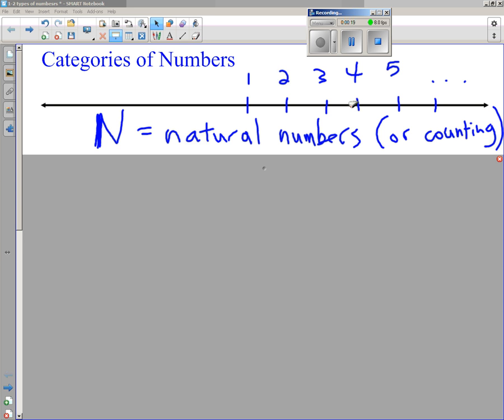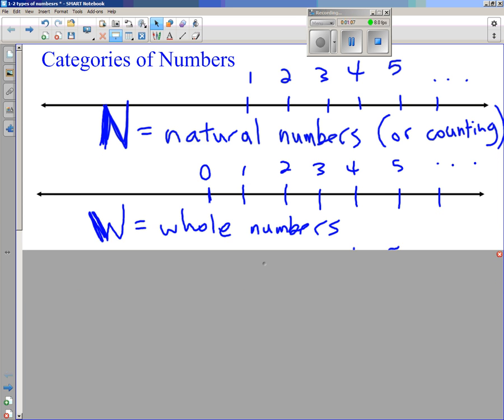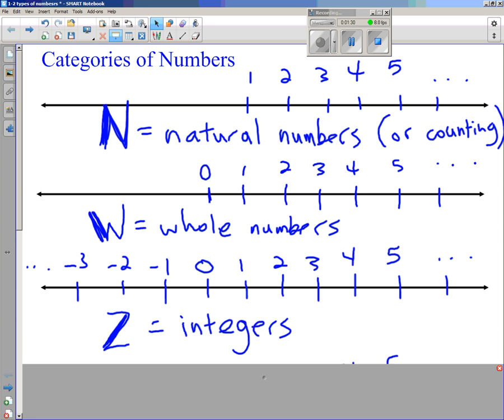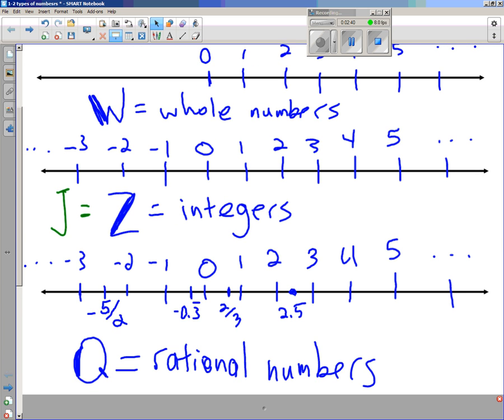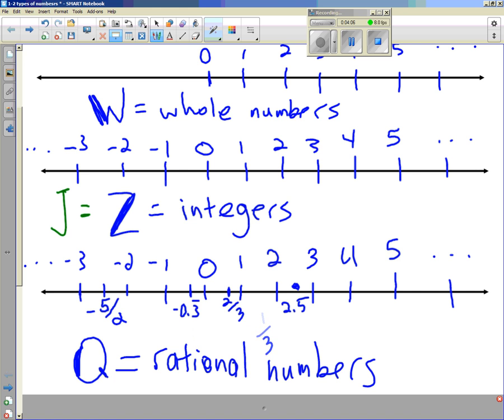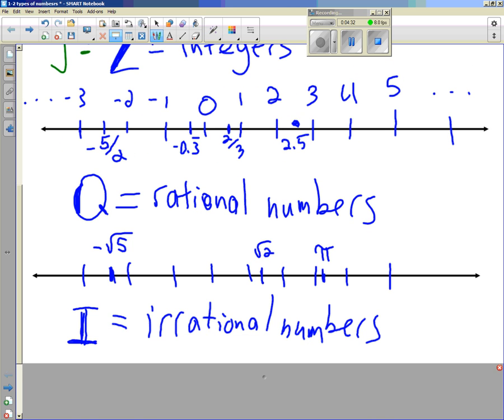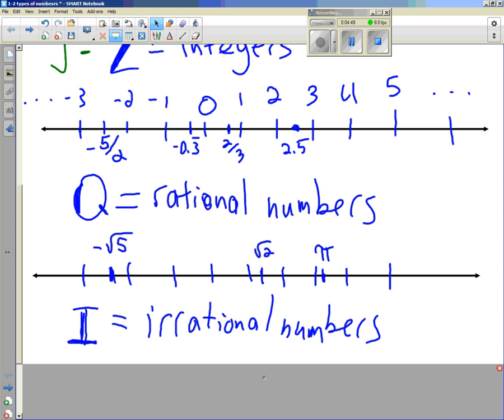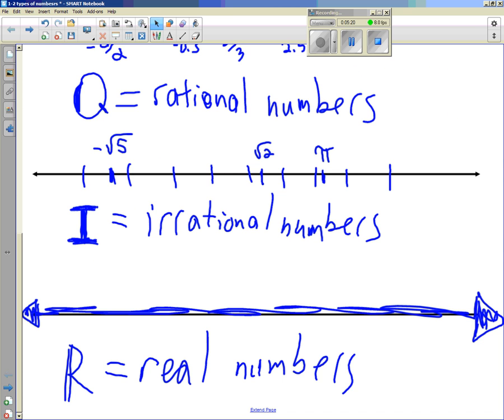1-2 Types of Numbers